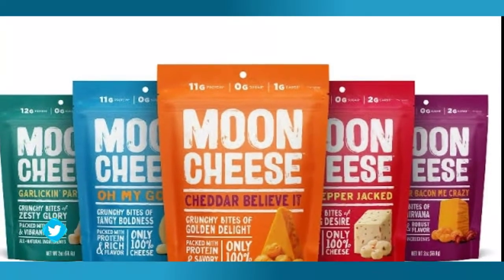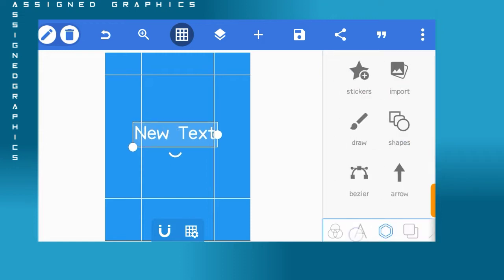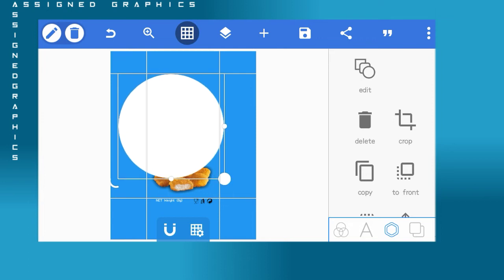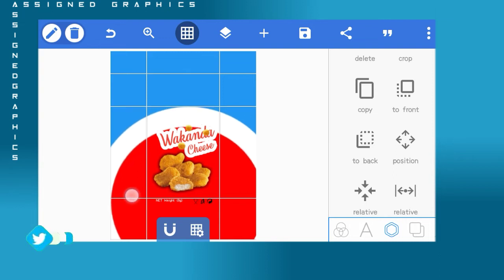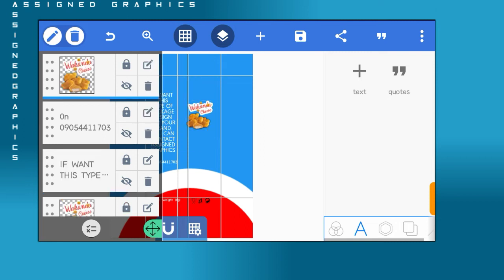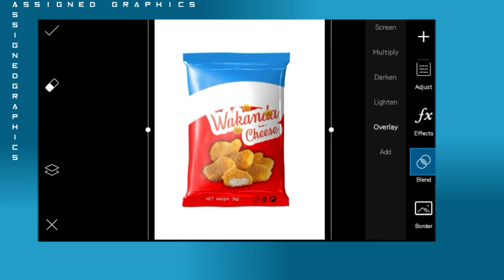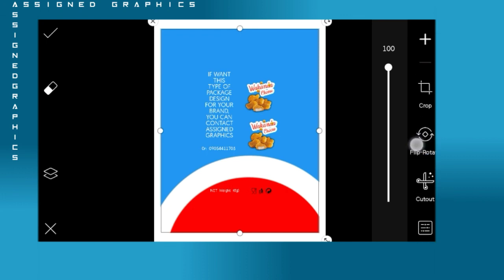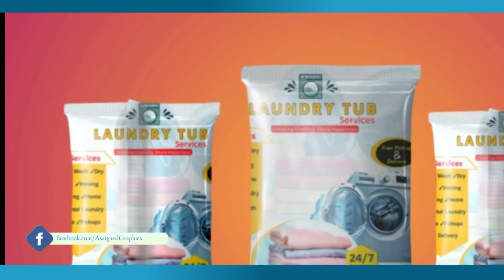How To Make Product Design | Graphics Design Packaging | PixelLab Edit | PicArt Edit.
In This Video I Share With You, have to, Make, Product Design, Graphics Design Packaging, in PixelLab

📥ALL RESOURCES USED IN THE VIDEO📥
📥Mockup Package images Files:-

Red Color Code - # -F44336
Blue Color Code - # -2196F3
persive income
also

►Jim Yosef - Fall With Me [NCS